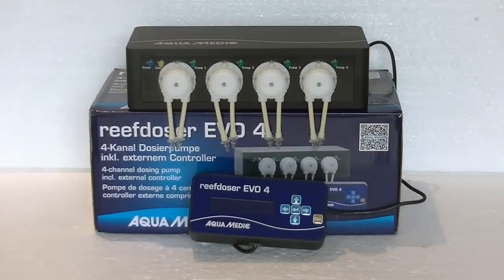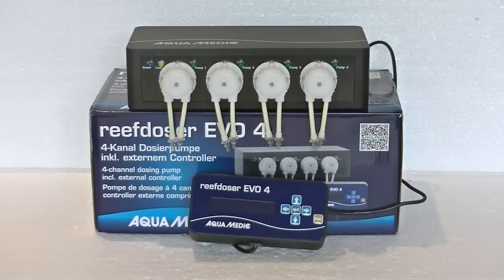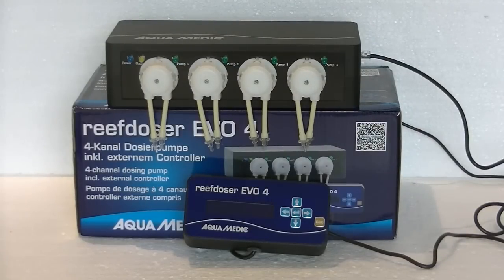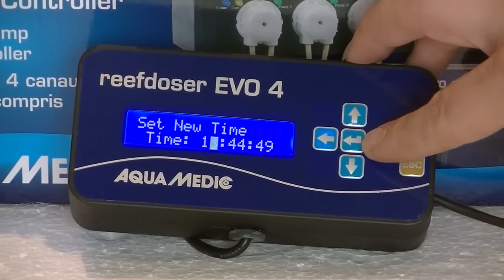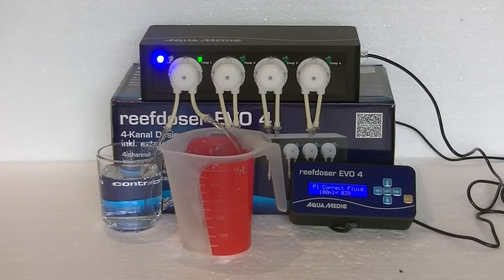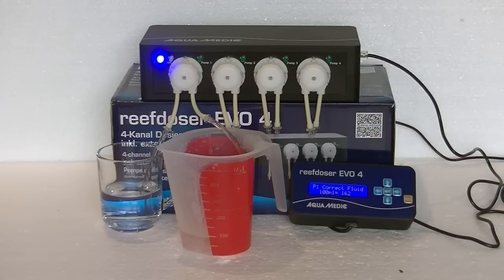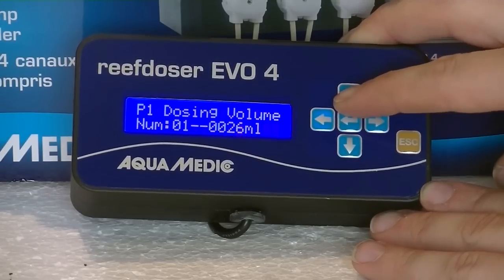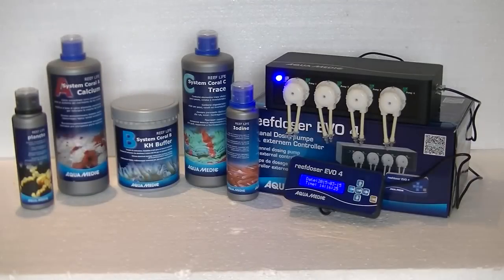reefdoser EVO 4 - Aqua Medic - Review by Dreamreef.nl (English)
D

Mit dem Aqua Medic reefdoser EVO 4 können die vier integrierten Dosierpumpen unabhängig voneinander gesteuert werden. Die Dosierung erfolgt manuell oder automatisch, alle Pumpen sind einzeln kalibrierbar. Die Intervallsteuerung erlaubt eine große Bandbreite von Einstellungen – vom Sekundentakt bis zum Tagestakt. So kann der reefdoser EVO 4 vielfältige Aufgaben übernehmen:
- regelmäßige Dosierung von Spurenelementen und Dünger in Meer und Süßwasseraquarien
- Calcium und Hydrogencarbonat- Zugabe in Korallenriffaquarien
- Kalkwasserzugabe
- automatische Fütterung mit lebendem Plankton
- der externe Controller lässt sich bedienungsfreundlich platzieren und ermöglicht eine sehr einfache Programmierung.

Erweiterungsmöglichkeit auf insgesamt acht Dosierpumpen durch reefdoser add 4
Abmessungen reefdoser EVO 4: ca. 25 x 13 x 6,4 cm (L x B x H)
Abmessungen Controller: ca. 14 x 6,5 x 3,6 cm (L x B x H)
Incl. 4 m Zulaufschlauch (kann individuell zugeschnitten werden) zum Anschluss der Dosierpumpen an die Behälter der Dosierflüssigkeiten.

ENG

The Aqua Medic reefdoser EVO 4 can independently control the four dosing pumps included in the package. The dispensing of the food or additive can be achieved either manually or automatically; all pumps can be calibrated individually. The interval control allows for adjustment of the duration of the on/off cycle for each pump over a broad time span – from seconds to days. reefdoser EVO 4 can automate many tasks in an aquarium:
- regular dispensing of trace elements and fertilizers in salt- and fresh water aquarium
- controlled addition of calcium and bicarbonate into coral reef aquaria
- accurate dosing of Kalkwasser
- automatic feeding with live zoo plankton
the external controller can be placed in a position away from the pumps to make it easy to use and allow for very simple programming.

Expandable to eight dosing pumps with reefdoser add 4
Dimensions reefdoser EVO 4: app. 25 x 13 x 6,4 cm (l x w x h)
Dimensions Controller: app. 14 x 6,5 x 3,6 cm  (l x w x h)
Incl. 4 m inlet hose (can be adjusted individually) to connect the dosing pumps to the containers with the dosing liquids.